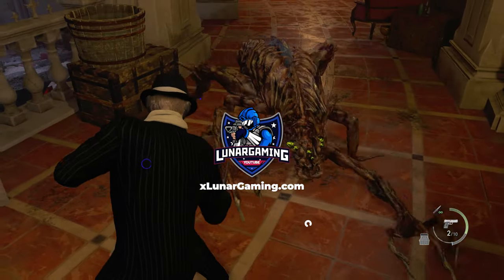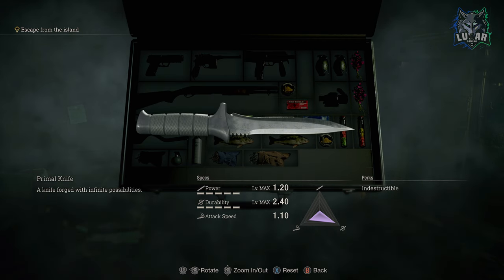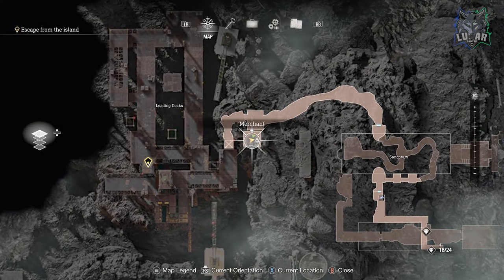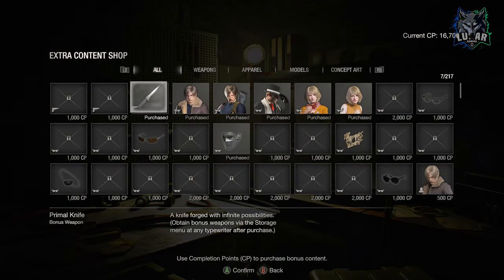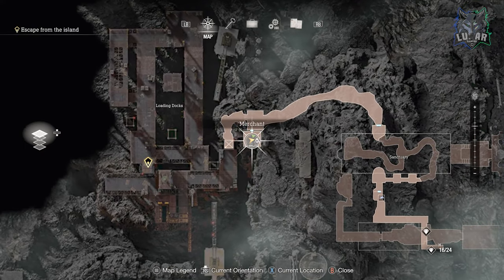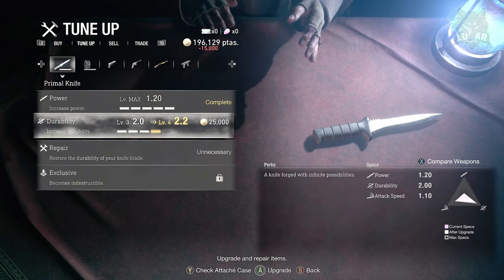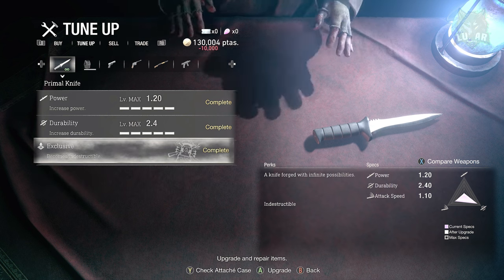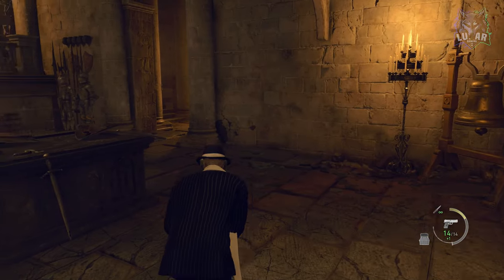How To Unlock The Unbreakable Primal Knife Early - Resident Evil 4 Remake Weapons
How To Unlock The Unbreakable Primal Blade Early in Resident Evil 4 Remake.  This weapon is the best melee weapon in game as it will never need repaired.

Primal Knife Intro 0:00
Stats 0:17
Clockwork Castellans 0:25
Make a final save 0:40
Purchase the knife 0:50
Upgrade Primal Knife 1:00
Finish the game 1:30
Primal Knife Gameplay 1:50
Never Heard it Coming Achievement 7:05

Channel description
LunarGaming is a channel that provides unique videos on cutscenes, dialogue, gameplay, walkthroughs and guides. I have written permission from the publisher for the games I cover.  All content is bought, recorded, edited and uploaded by me in a transformative manner *Atttributes*